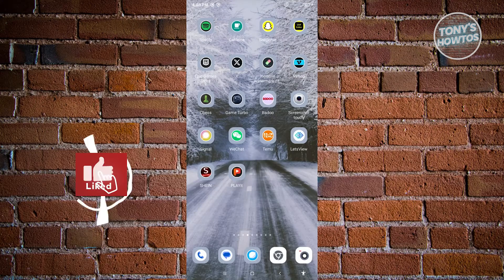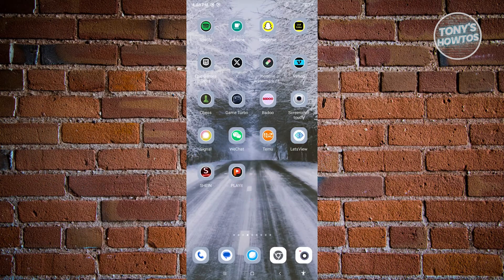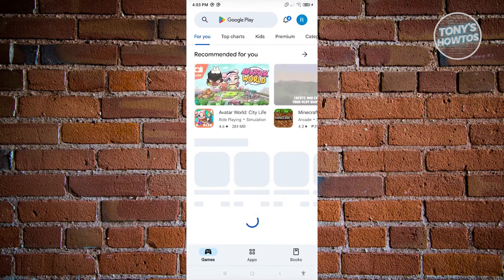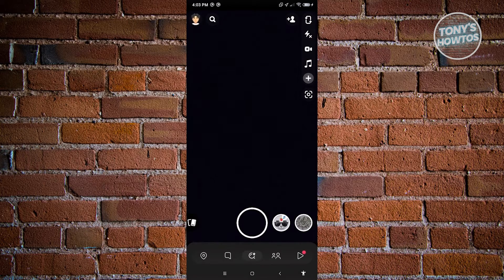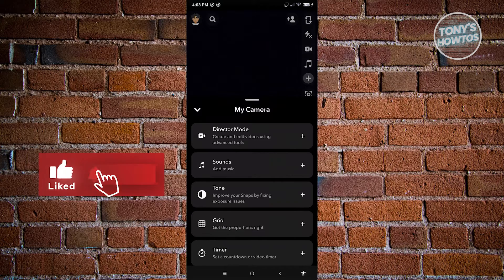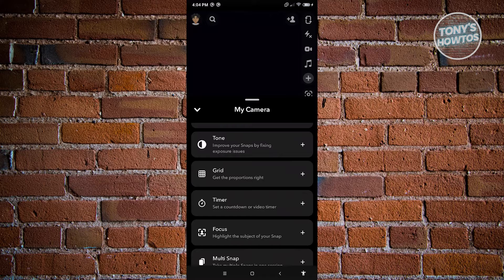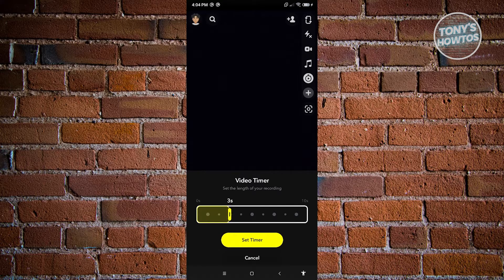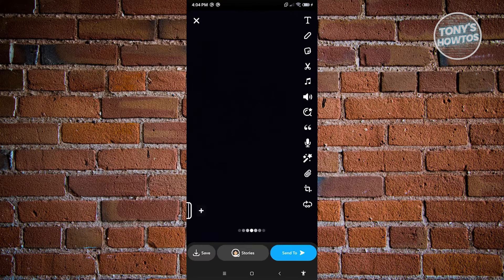How to Set Timer in Snapchat for Photos (2026)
In this video I show you How to Set Timer in Snapchat for Photos in 2026. The quick and easy tutorial How to turn on off Timer on Snapchat Pictures. Do you want to know step by step How to Set a Countdown or Video Timer On Snapchat Apps in 2026? Yes? Great!